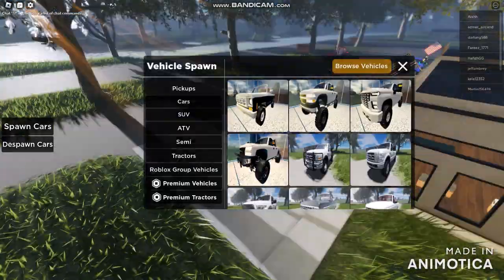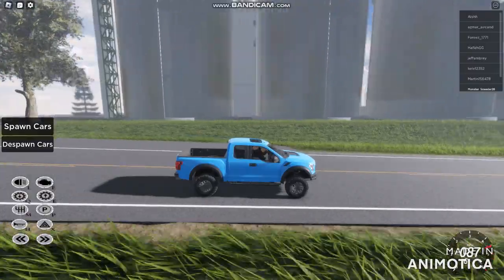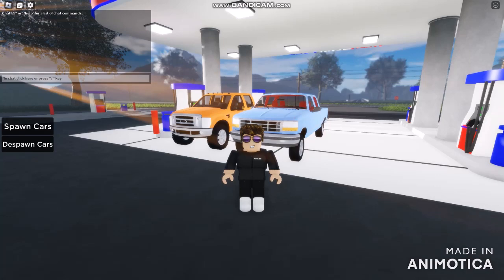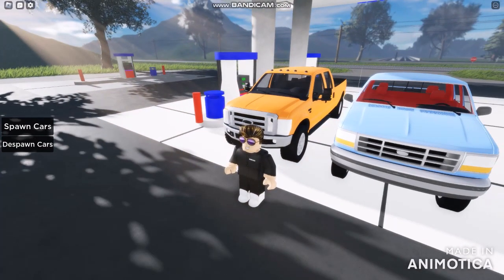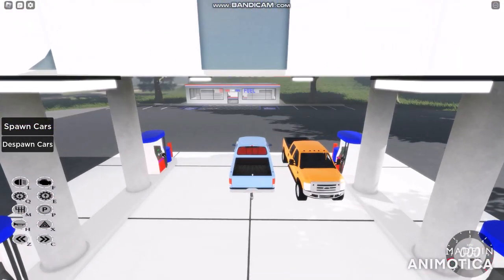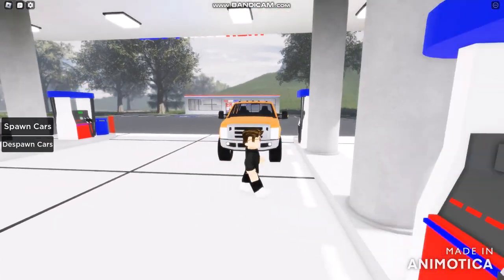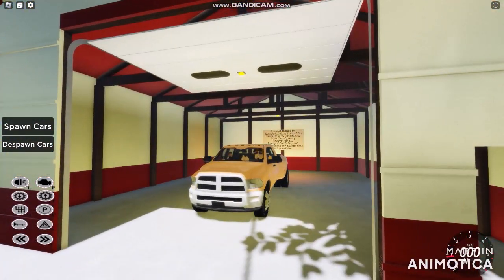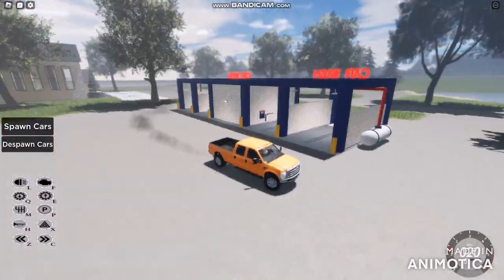American Plains Mudding got a GUI Update but Changes Coming Soon while Driving Pickups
American Plains Mudding By @bebsharky

BROFIST .

WARNING!

Good Night✌